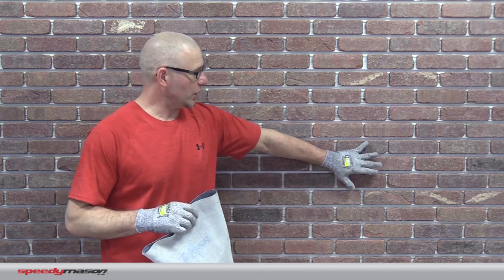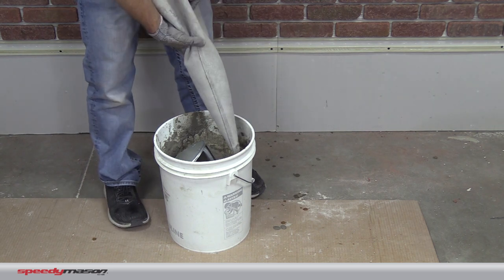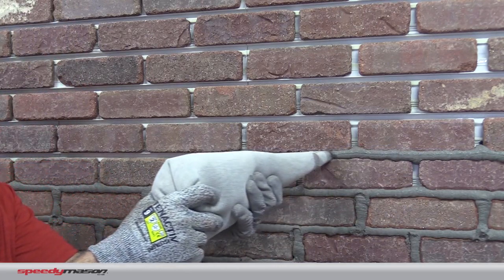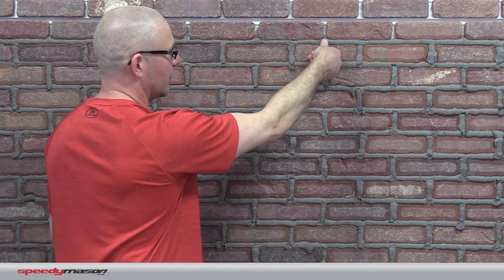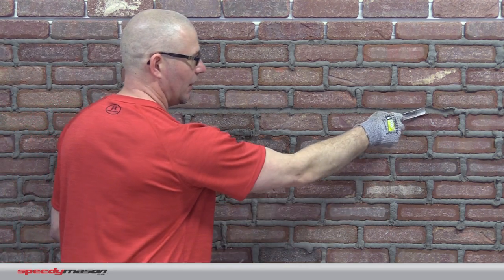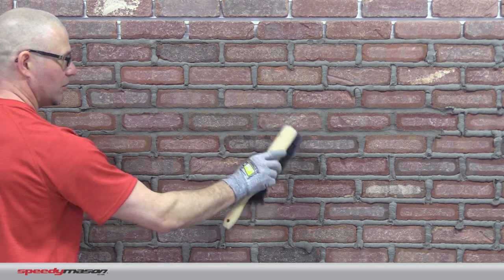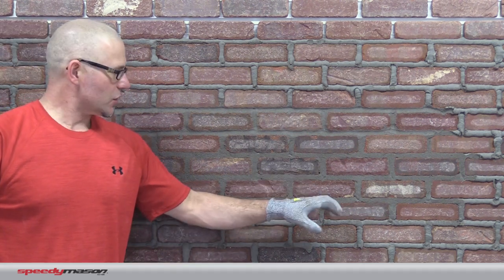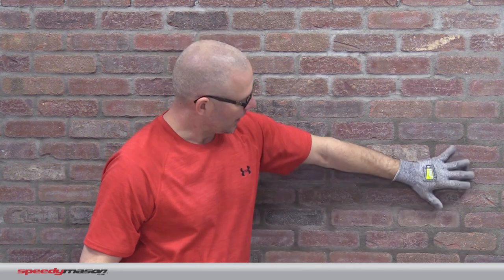HOW TO Bag and Strike Thin Brick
In this video you will pick up some tips and techniques about bagging and striking thin brick.  This video shows the standard way to bag in mortar, use a grout bag and different types of striking.

If you would like to learn more about mixing up mortar, we have a video for that as well.